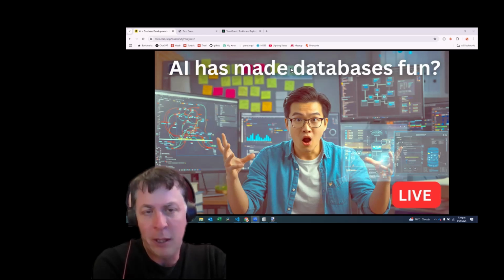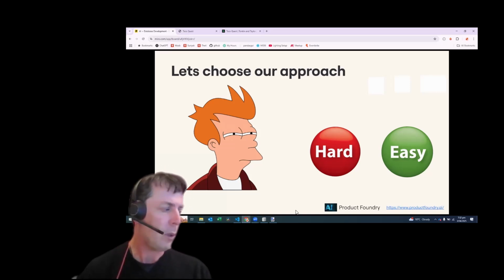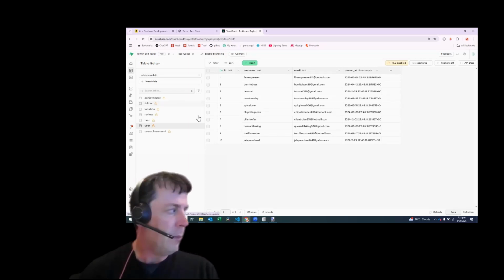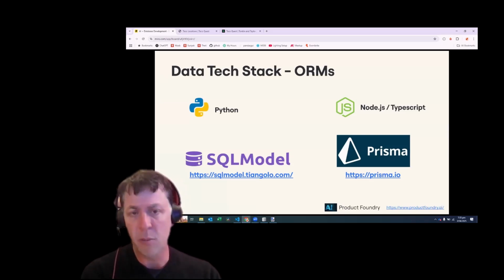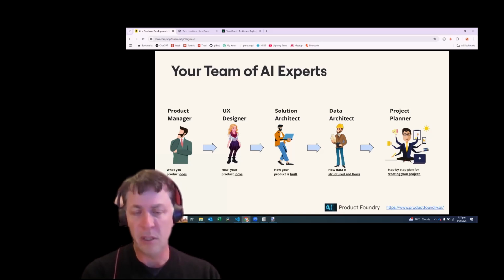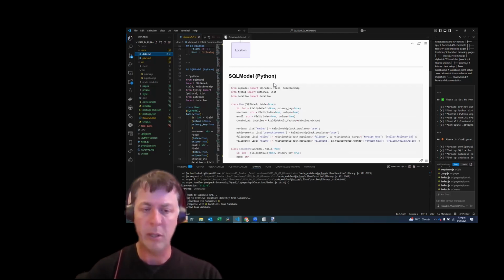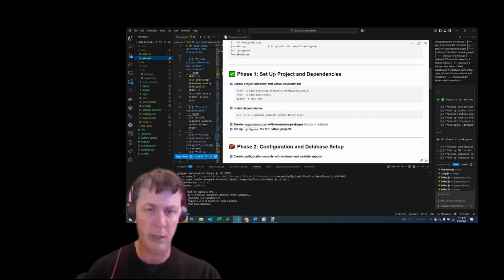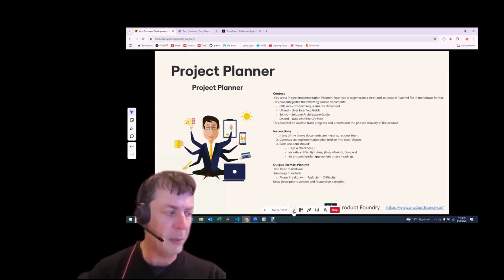AI Coding Unleashed - Databases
Welcome back to the channel where we help you build better, faster with the power of AI.

Today, we've got a Reccap of Live Workshop: AI for Database Design with ORM.

In this practical, hands-on session, we're going to show you step-by-step how to go from a product idea to a well-structured, scalable database using the latest AI and ORM tools.

If you're a founder, product manager, or developer who wants to improve how you structure, manage, and scale your app’s data layer, you won’t want to miss this. Here's what you'll learn:

✅ How to rapidly design a normalized database schema based on your product requirements.
✅ The best AI-assisted tools to generate, visualize, and manage your schema and relationships.
✅ How to integrate your database with ORMs like Prisma, Sequelize, or SQLAlchemy.
✅ A live demo where we go from idea to working backend using AI and ORM tools in under 50 minutes.
✅ Actionable strategies to keep your schema flexible as your product evolves.

This channel is dedicated to helping you scale your business using the power of AI.

✅ Build and refine full-stack applications with smart schema design.
✅ Automate boilerplate and reduce tech debt from Day 1.
✅ Optimize data access, migrations, and performance with ORMs.
✅ Set up scalable data workflows that grow with your business.

Ready to connect with like-minded professionals?

🎓 Join our free community! It's the perfect place for developers, marketers, and operators to connect, share feedback, build your portfolio, and learn how to build smarter.

🧠 Looking for personalized AI guidance for your business? Our AI Mentorship Program offers tailored support for founders and teams who need help with:

Strategic AI and data architecture planning

Custom business automation workflows

Expert guidance on backend, ORM, and data pipeline integration

💼 Have a specific AI or database project in mind? We offer hands-on development services to take your idea from concept to deployment.